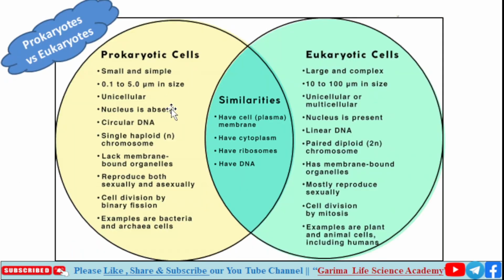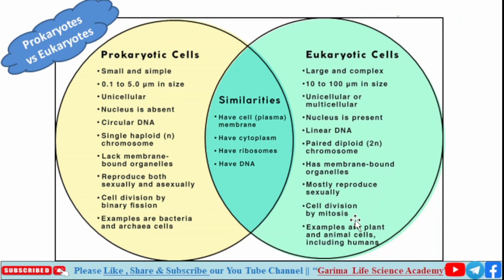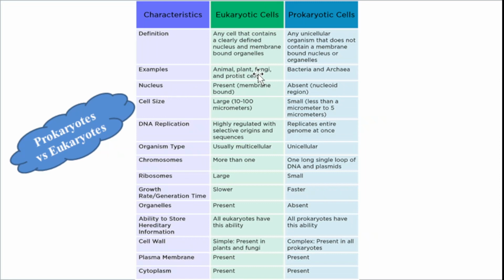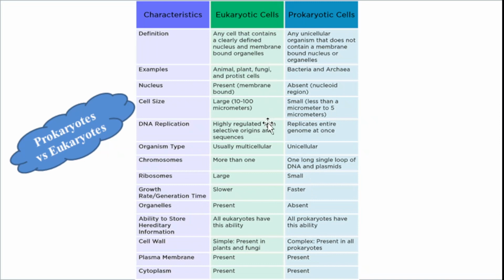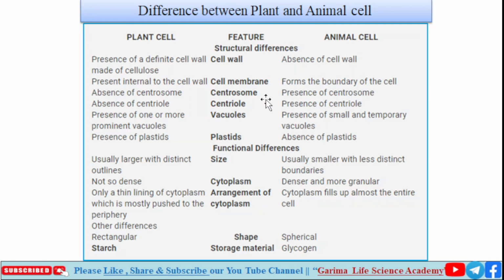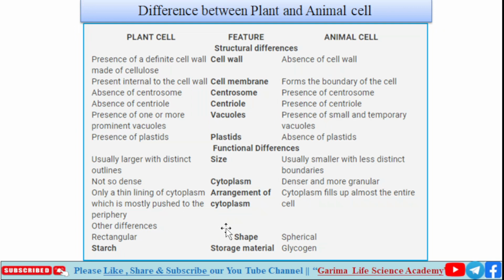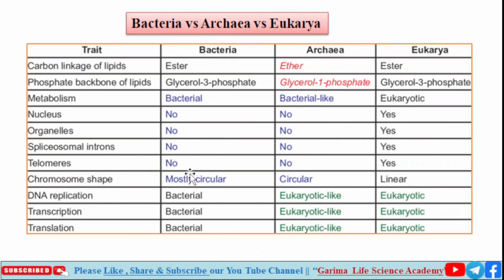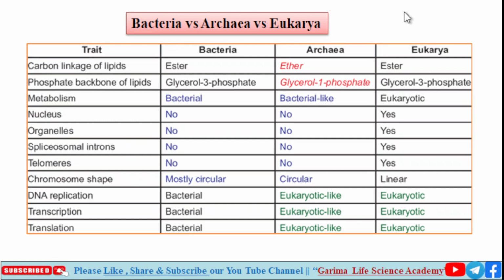Part-4 | Types of cells | Prokaryotic and Eukaryotic cells | Animal & Plant Cell | GATE | CSIR |GATB